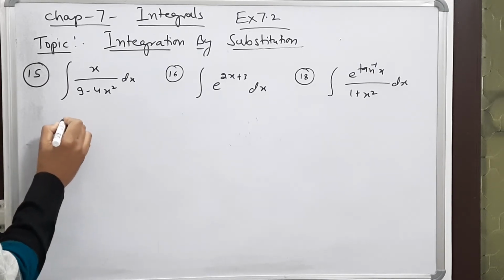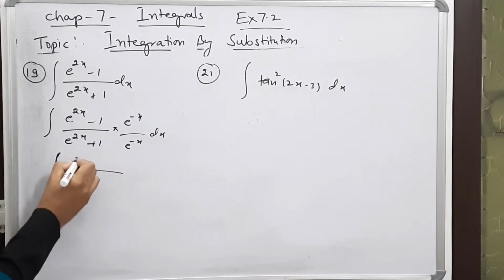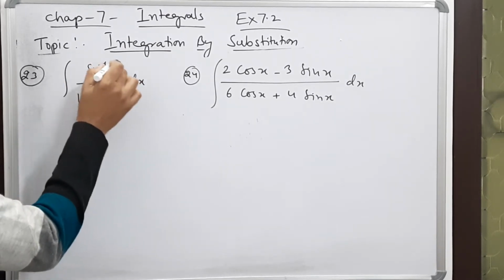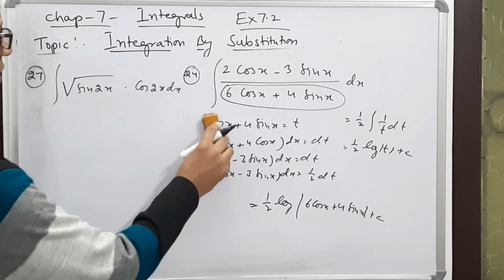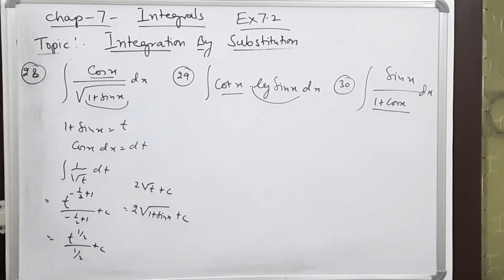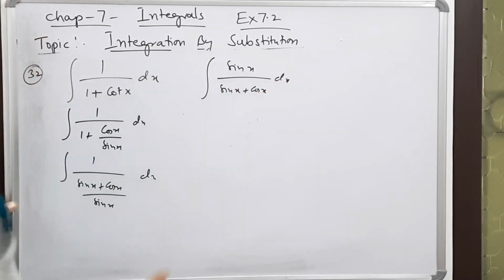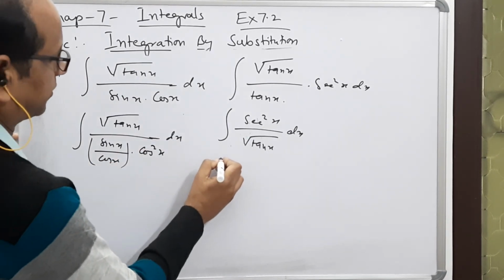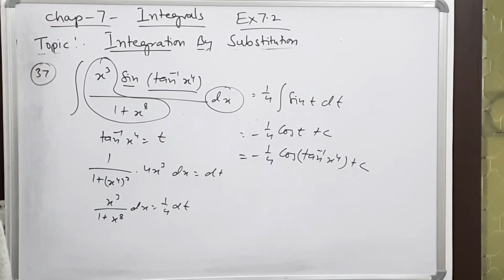CLASS-XII- MATHEMATICS- CHAPTER- 7- INTEGRALS.